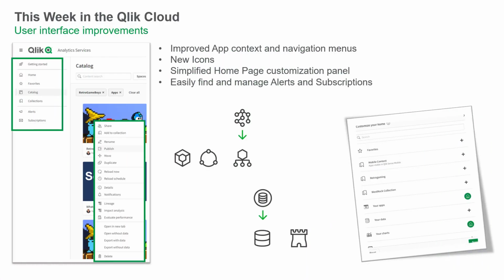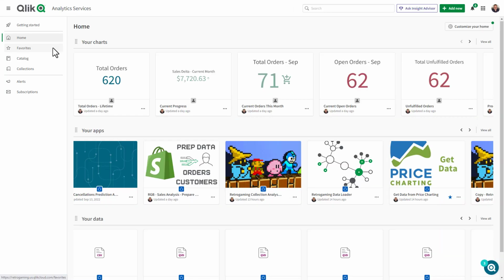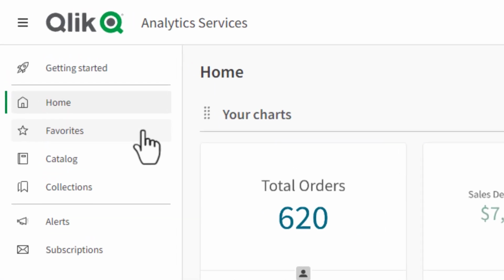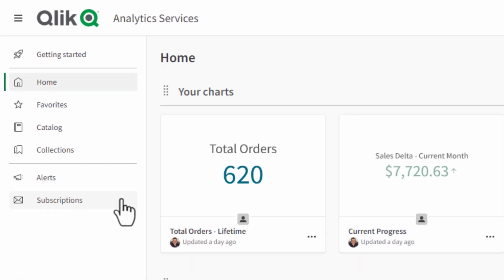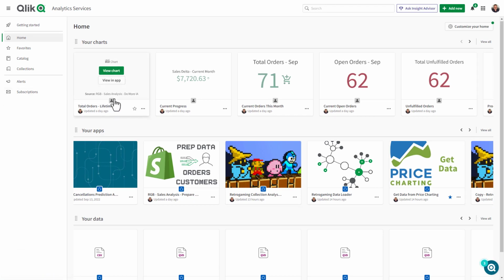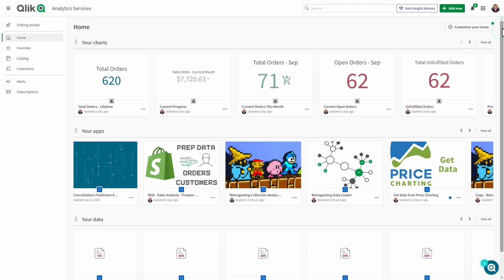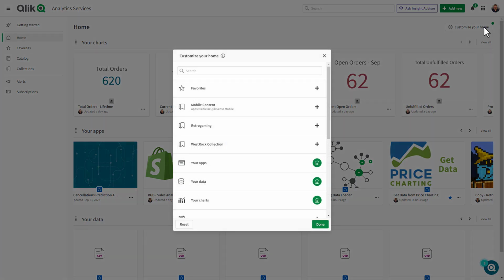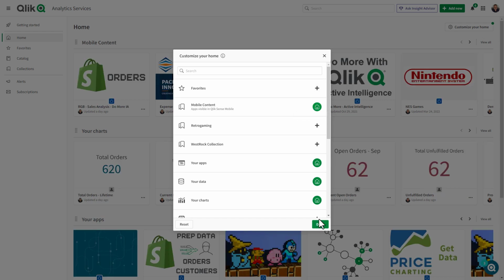SaaS in 60 - New User Interface Menu and Navigation Improvements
This week we introduce new user interface menu and navigation improvements, making user interaction more consistent, organized and easier to use.